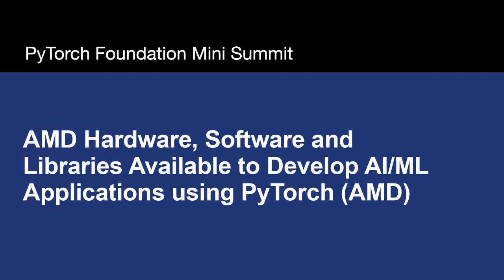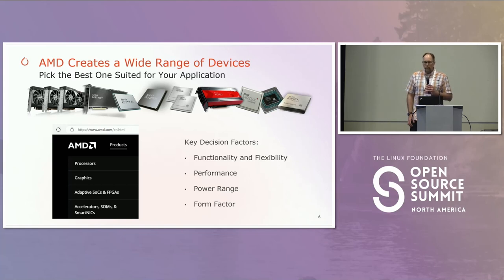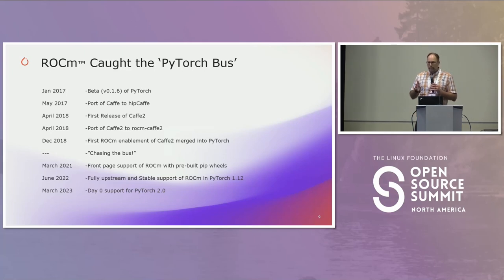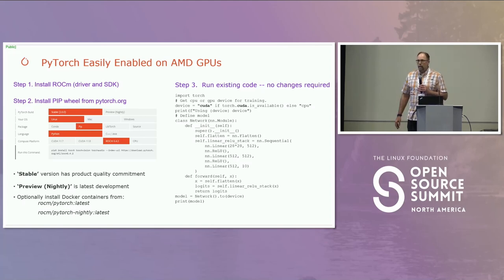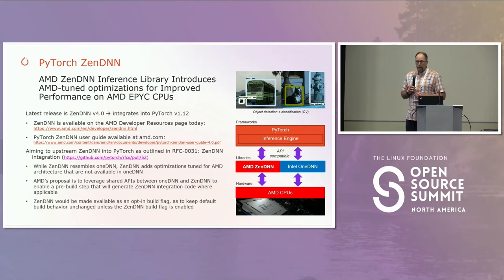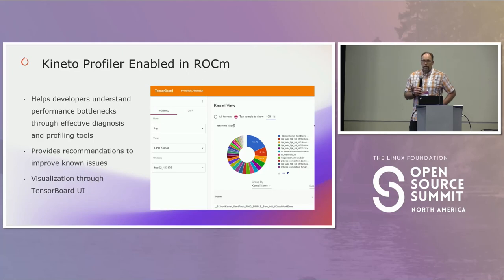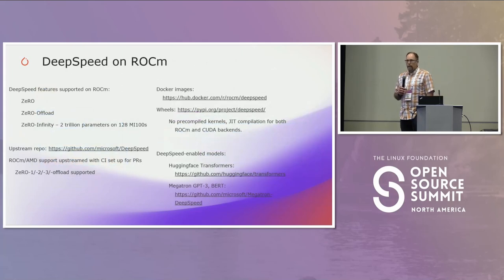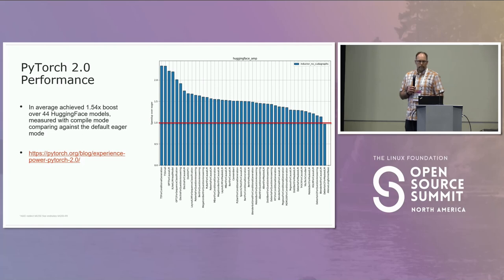AMD Hardware, Software and Libraries Available to Develop AI/ML Applications using PyTorch (AMD)